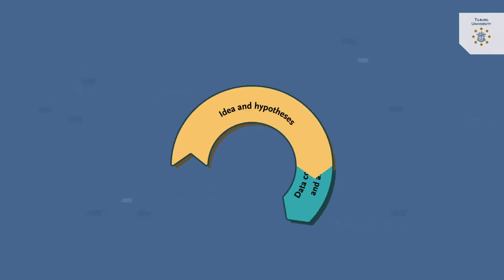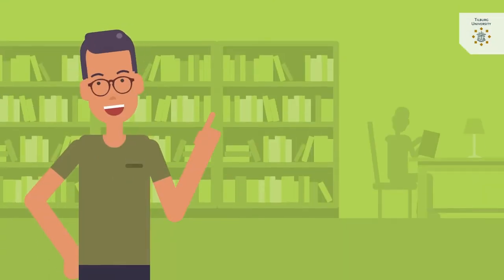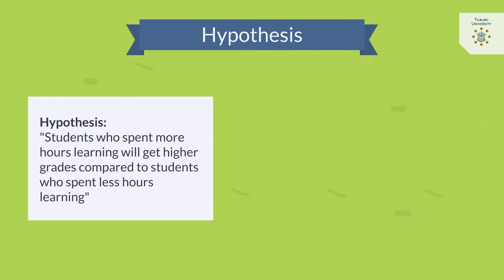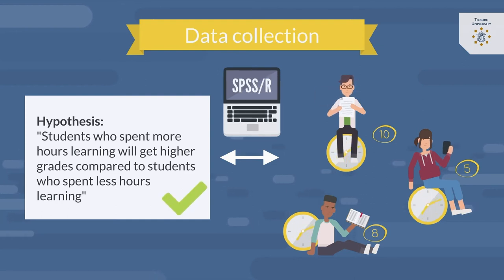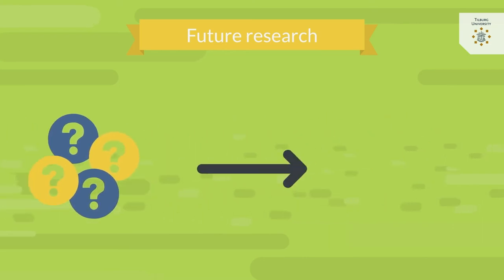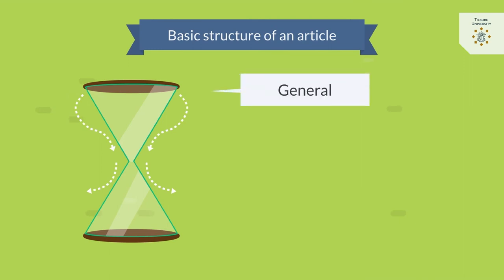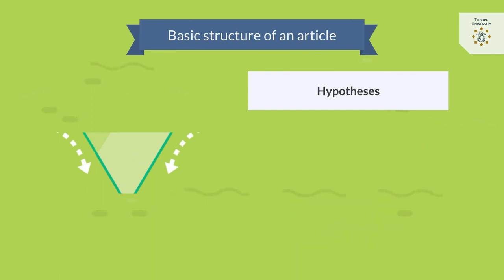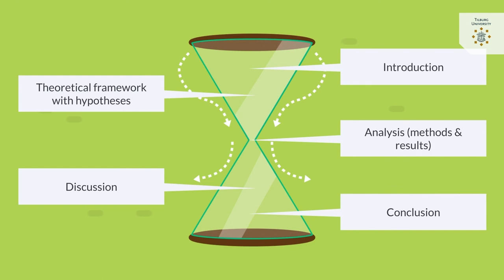Knowledge Clip Academic Writing - 2. Basic structure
This series of knowledge clips is about academic writing. In this clip the basic structure of an article will be discussed.